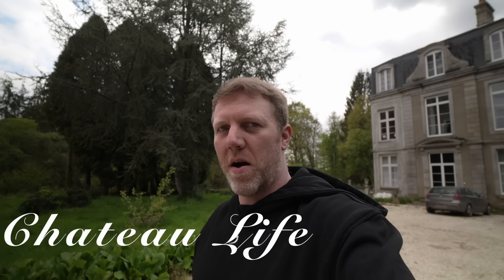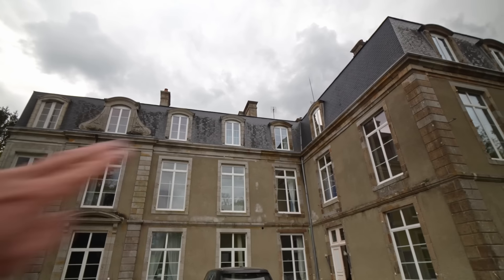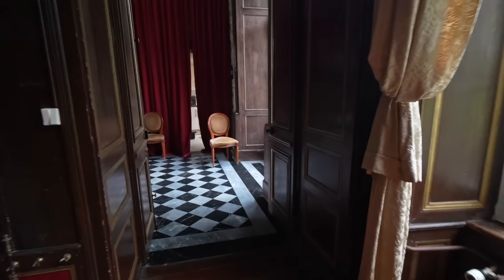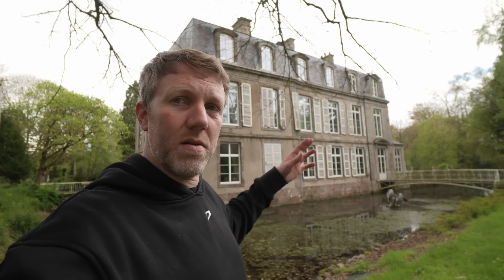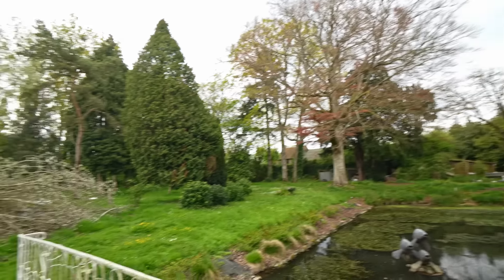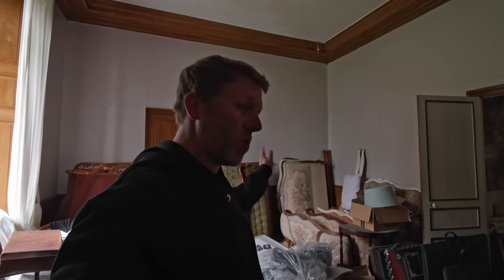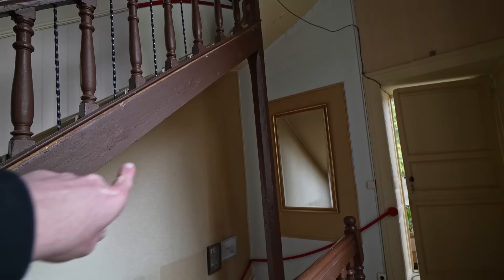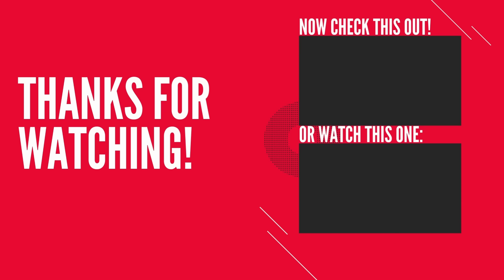The Grand Chateau Plan Revealed... - Chateau Life 🏰 EP 358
You've asked for floorpans and to show the grand plan for the Chateau; here it is!

📩MAILING ADDRESS🏰
Chateau du Bailleul
Le Bailleul
Herce, Pays de la Loire
53120 FRANCE